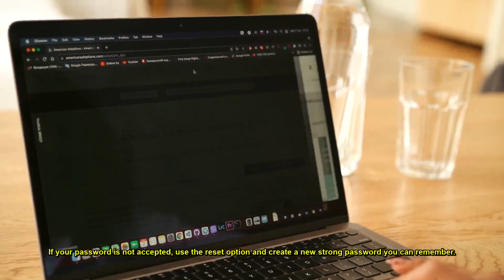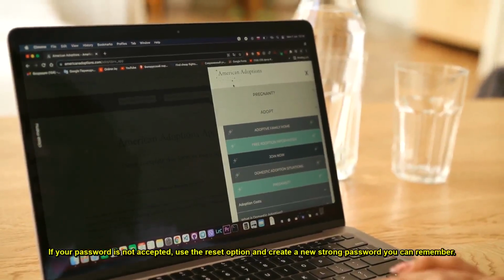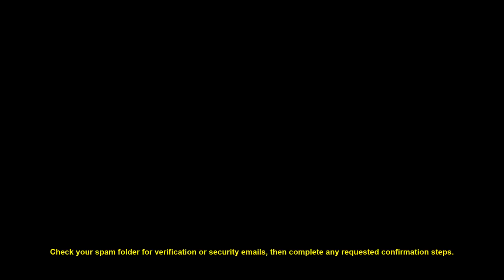How to install Airtable automations with Slack alerts - Easy Tutorial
In this easy-to-follow tutorial, we’ll guide you step-by-step on how to install Airtable automations with Slack alerts. Perfect for beginners and seasoned users alike, this video will help you streamline your workflow and enhance team communication by integrating Airtable with Slack. Learn how to set up custom alerts and notifications to keep your projects on track and your team informed. Don't miss out on maximizing your productivity—watch now!